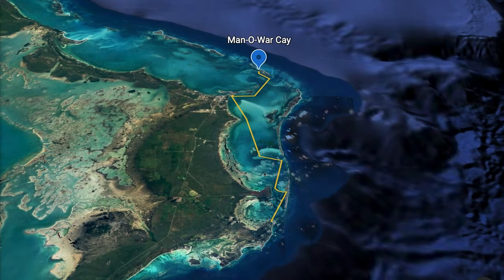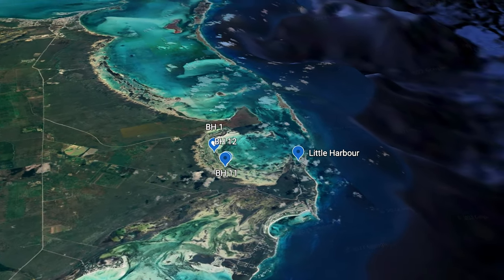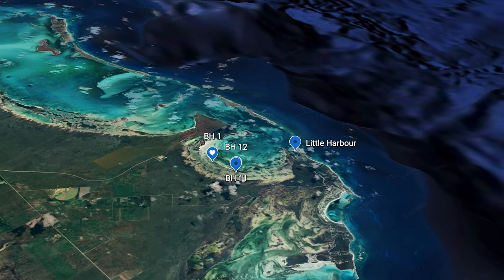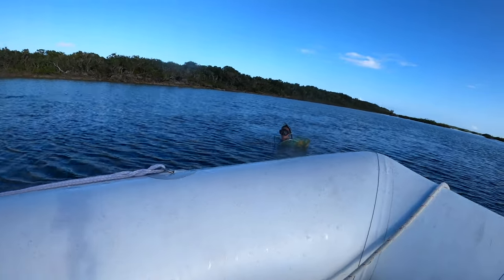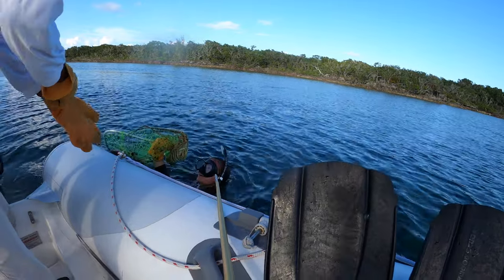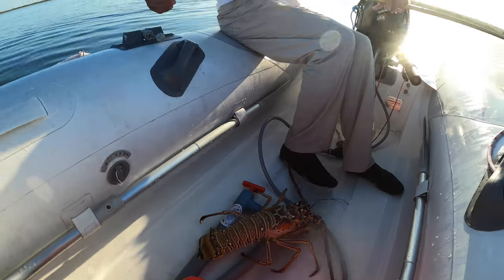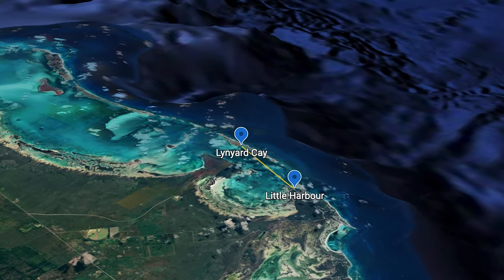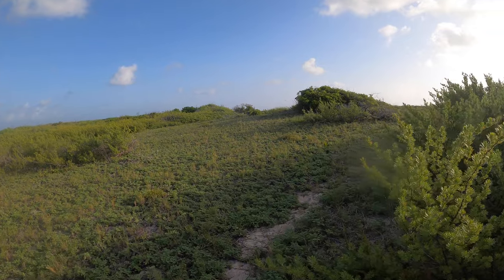Little Harbour, Abaco 2022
Bahamas, the Abacos, Little Harbour, Marsh Harbour, Lynyard Cay, Pete's Pub, Old Robinson's Bight, Abaco Yatch Club, Catamaran sailing, Lagoon 380